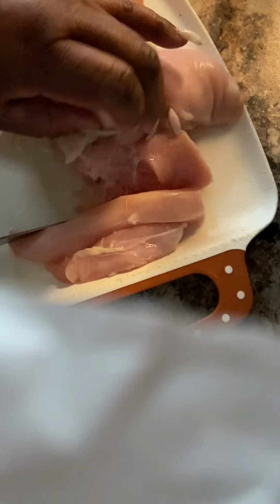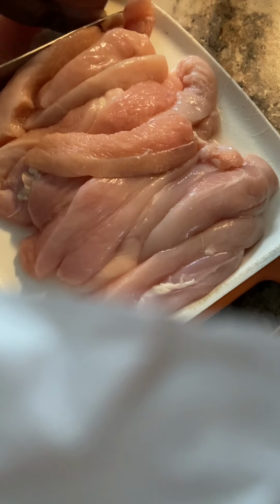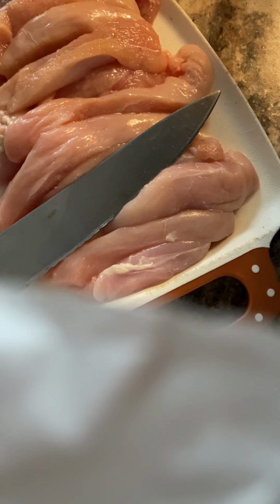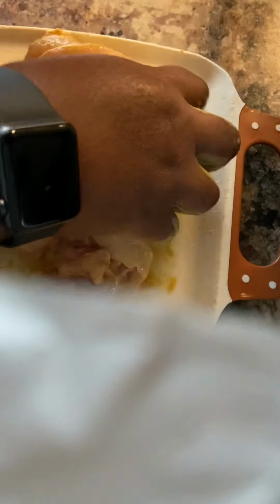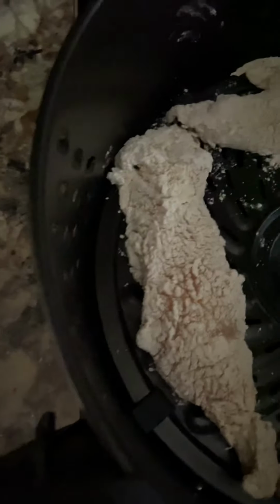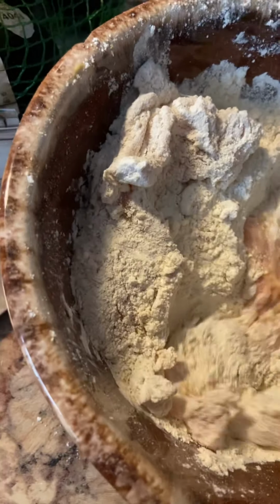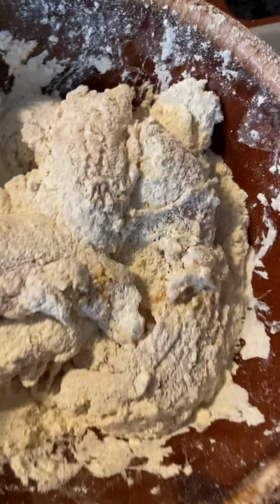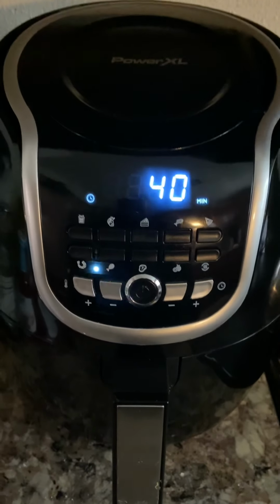Skinless Boneless Air Fryer Chicken Strips & Apple Pie,MukBang Oh My!